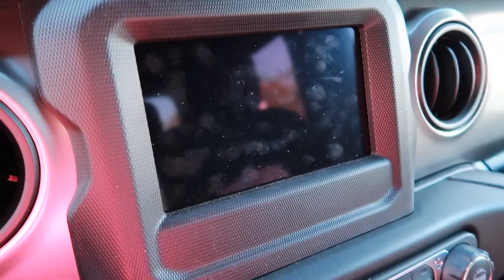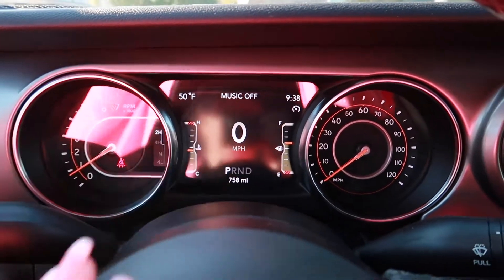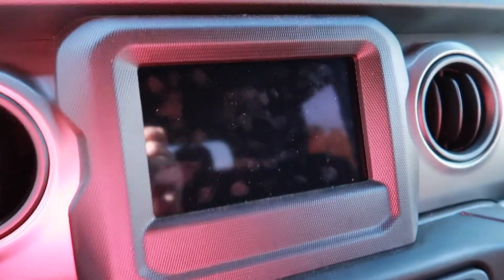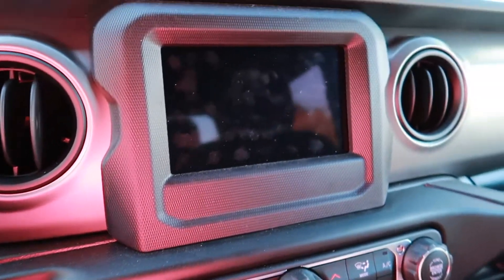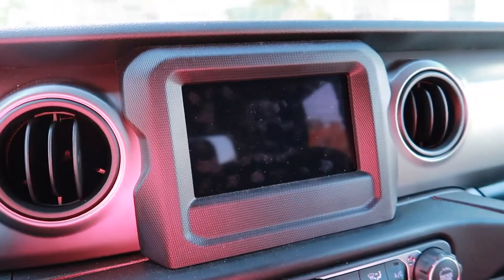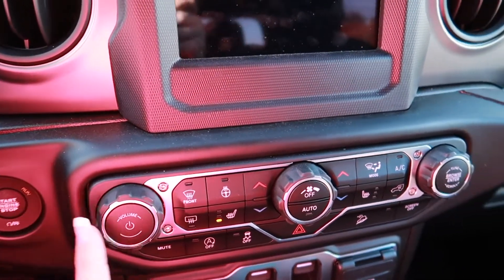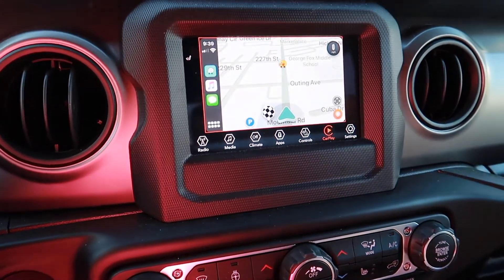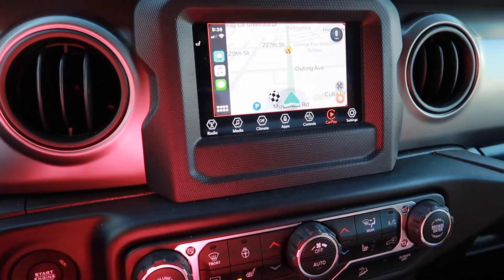Uconnect Screen Blacked Out and Unresponsive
Dawn Robinson
1418 Baltimore St STE 12-112